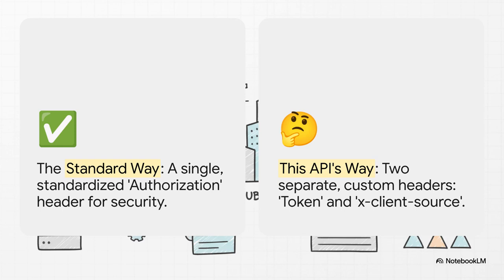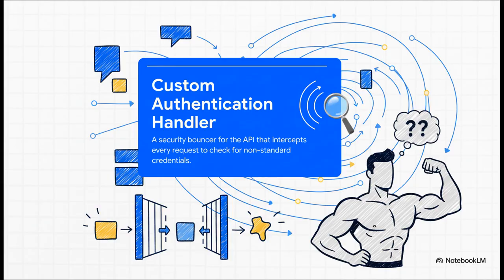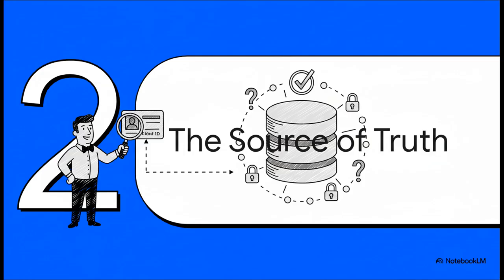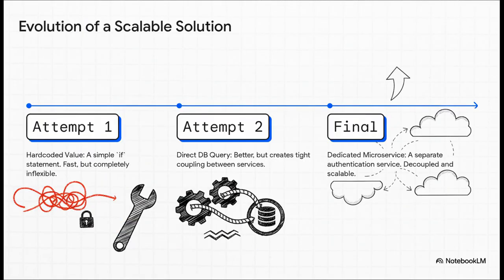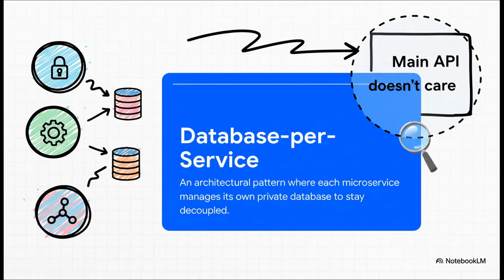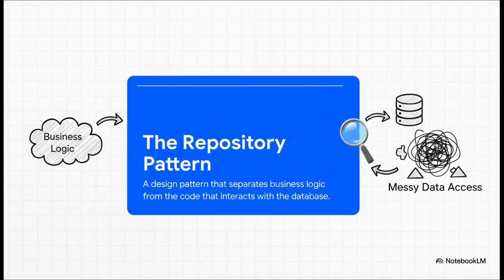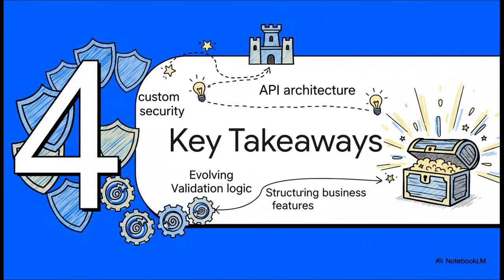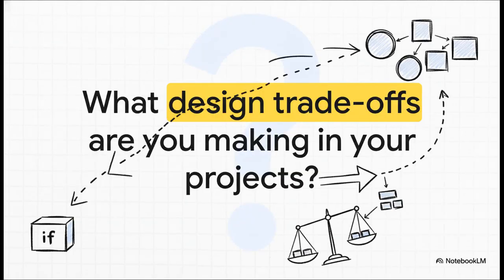Rebuilding a Real World API